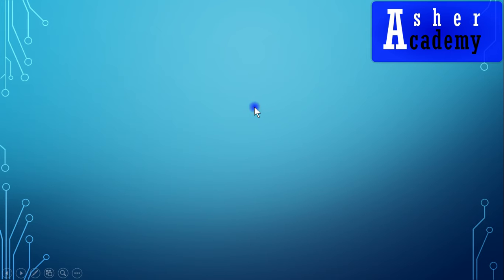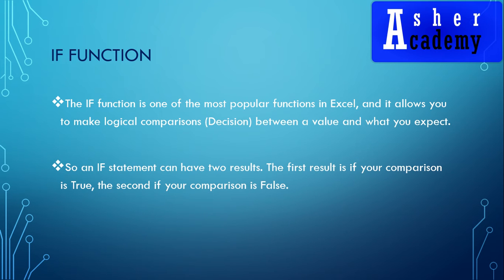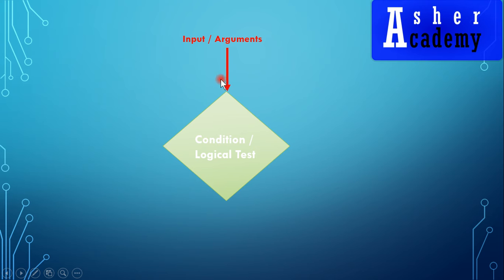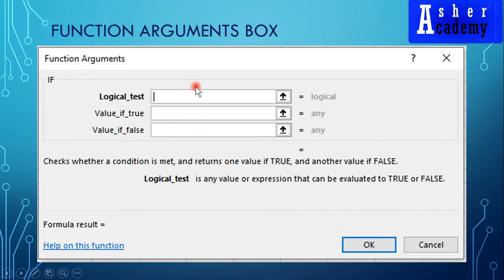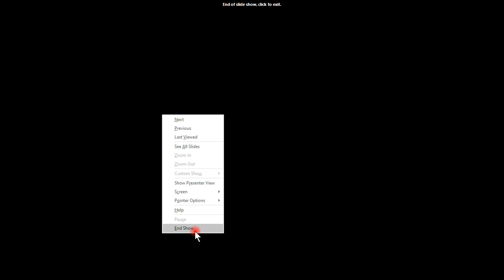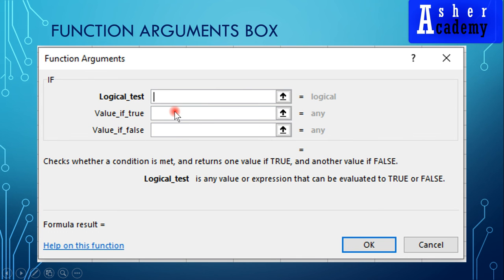One Condition IF Function Explained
The IF function is one of the most popular functions in Excel, and it allows you to make logical comparisons (Decision) between a value and what you expect.